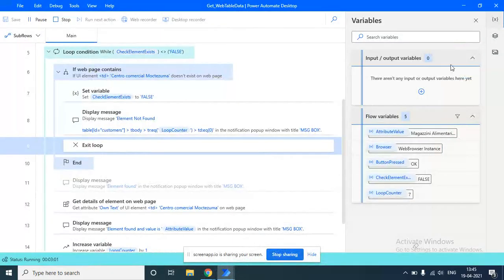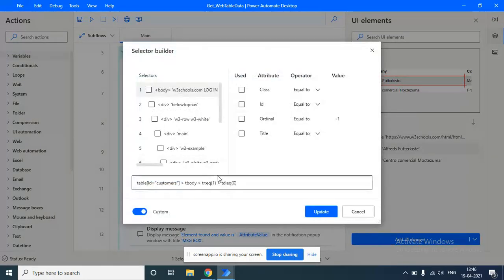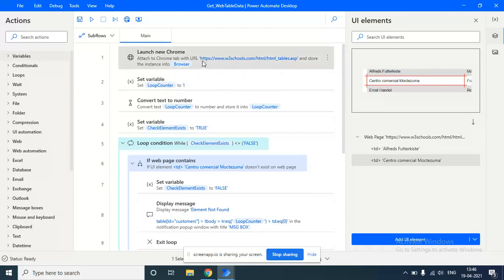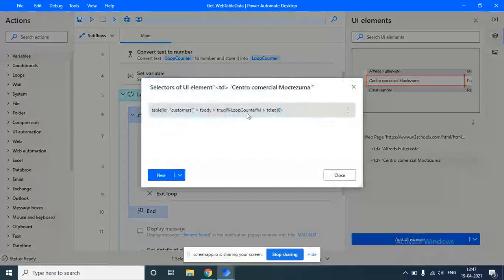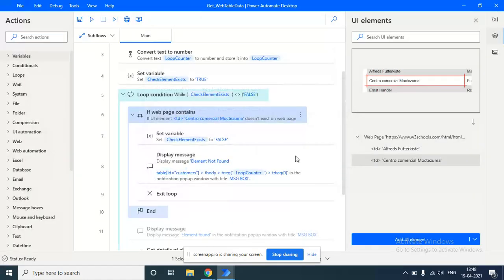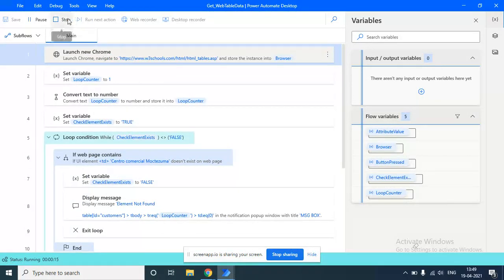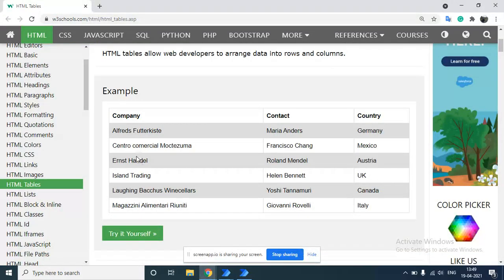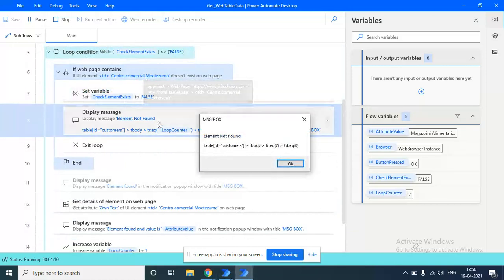Power Automate Desktop | Retrieve Web Table Value in Steps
This Power Automate Desktop video based on use-case when one needs to extract the table value present web one by one.